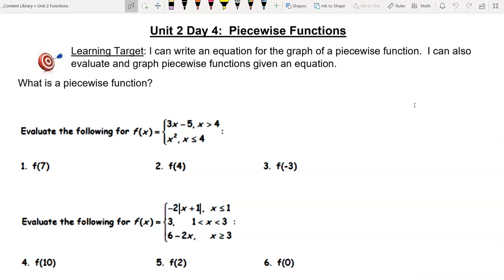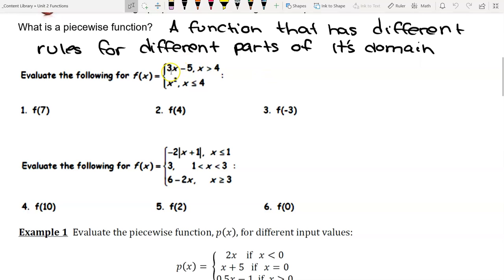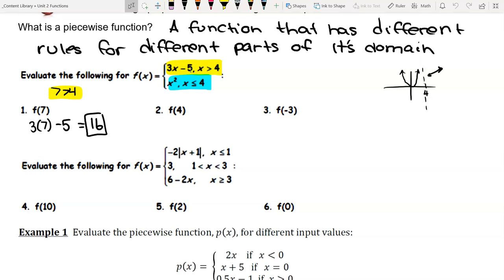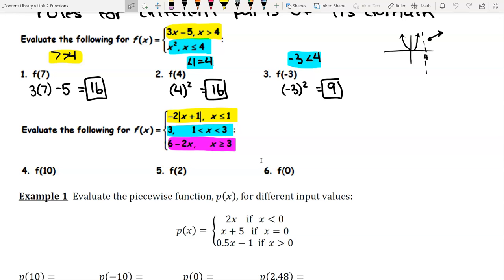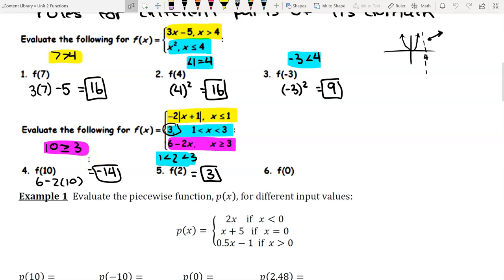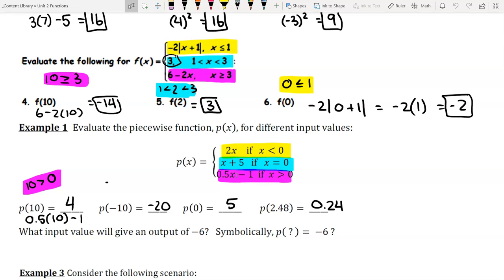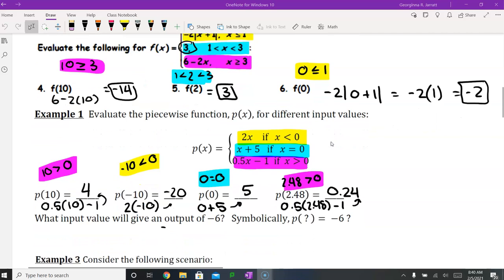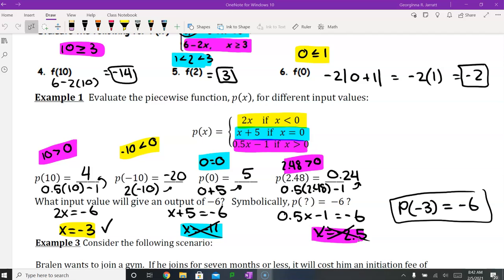2.4 (Part 1) Piecewise Functions Video Notes